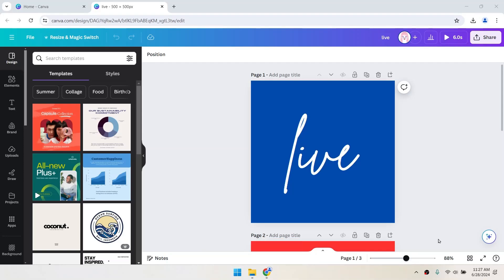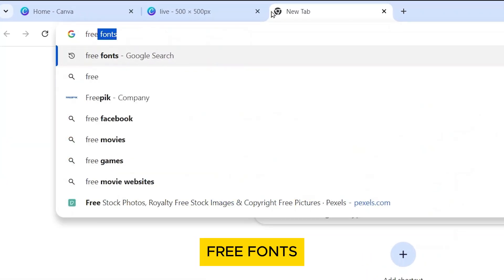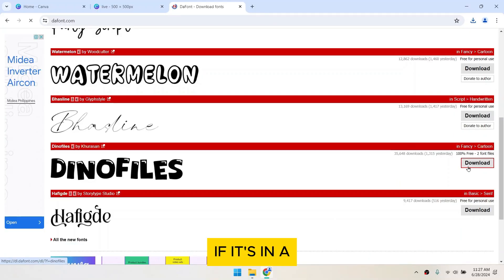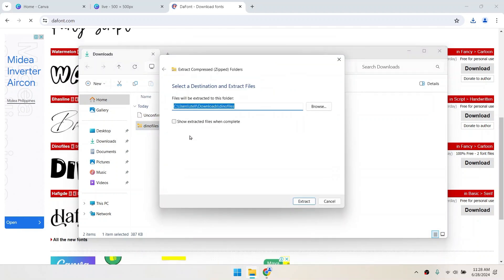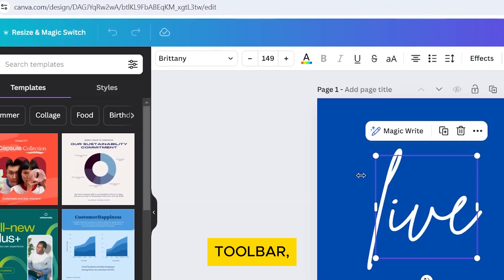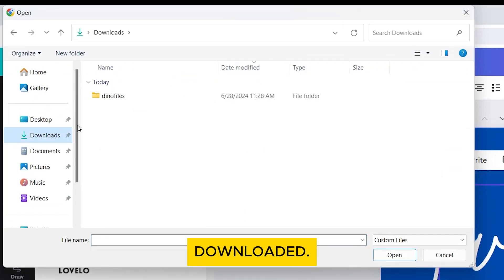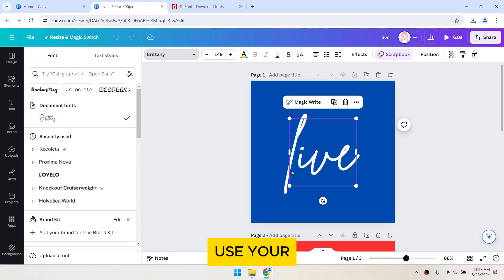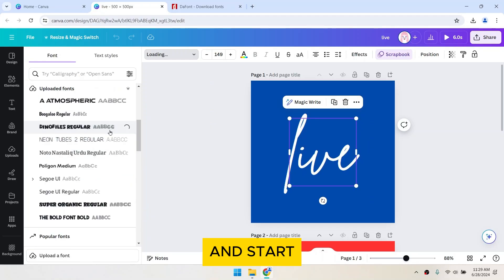How to Upload a Font in Canva (Easy Tutorial)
Discover the simplest way to enhance your Canva designs by learning how to upload a font in Canva! This detailed tutorial guides you through each step from sourcing to uploading custom fonts, ensuring you can personalize your projects like a pro.

Timestamps:
00:00 - Getting Started with Font Uploads
00:13 - How to Download Fonts
00:30 - Extracting Fonts on Your PC
00:44 - Uploading Fonts to Canva
00:57 - Confirming Font Upload in Canva
01:12 - Using Your Uploaded Fonts in Designs
01:27 - Closing Remarks & Feedback Invitation

What You Will Learn:
Where to Find Free Fonts: Learn how to search for and choose the perfect fonts online.
Downloading and Extracting Fonts: A step-by-step guide on how to download fonts from websites and extract them on your computer.
How to Upload a Font in Canva: Master the process of uploading your chosen fonts directly into Canva.
Utilizing Your Fonts in Canva: Tips on how to apply and make the most of your new fonts in your designs.